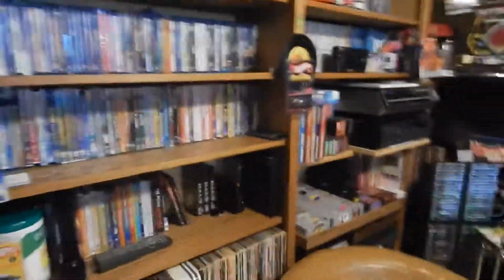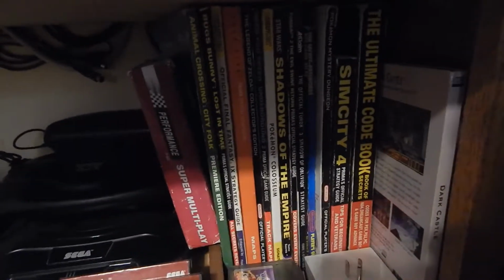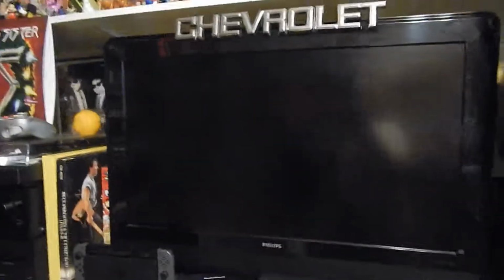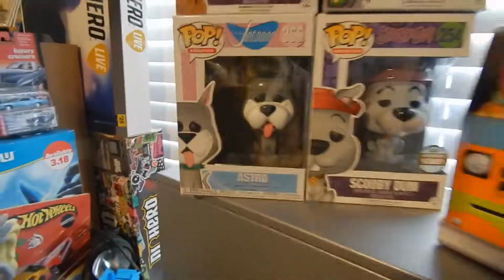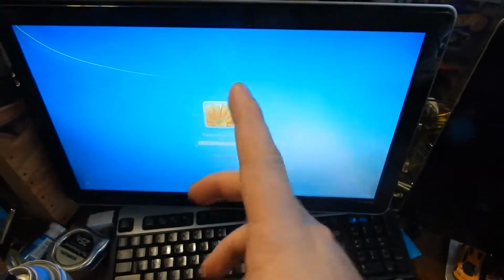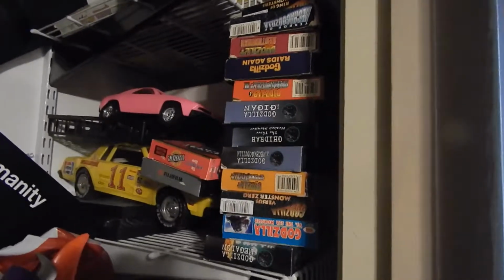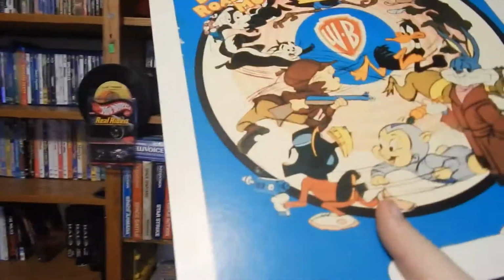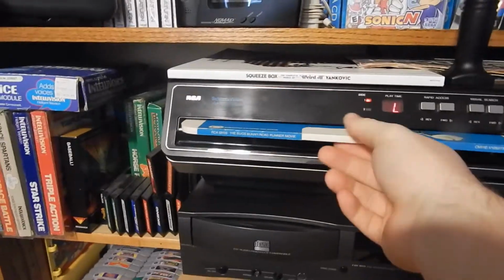Ramen's Room Tour January 2019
New Room tour update for 2019!